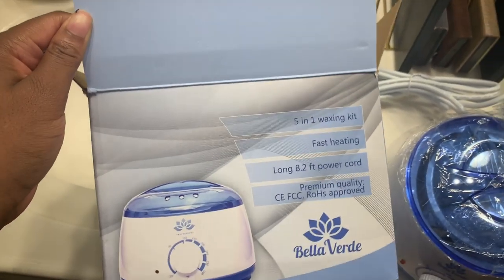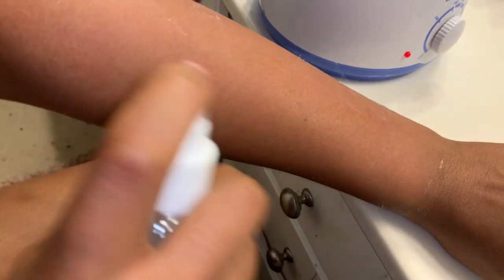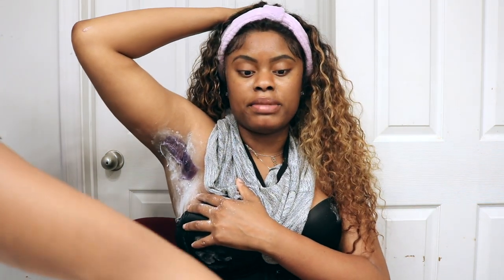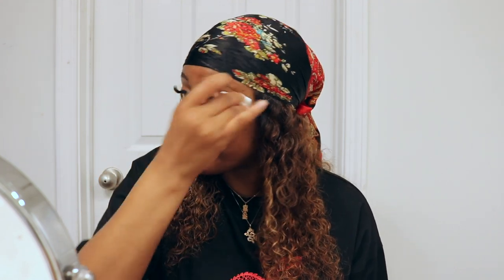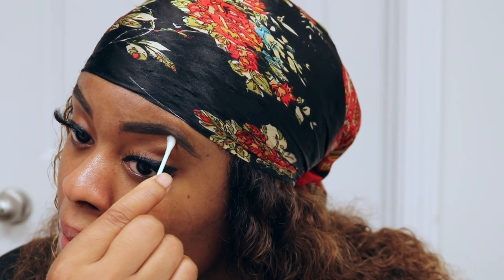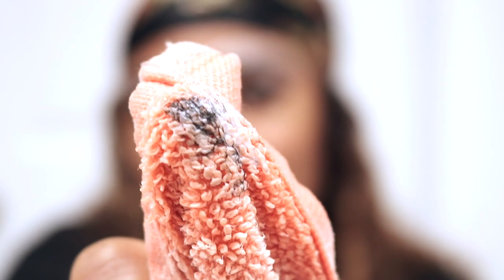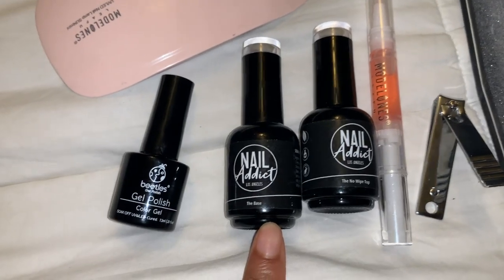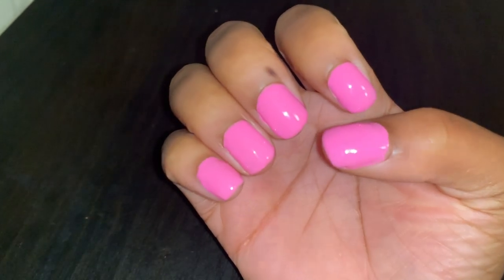AT HOME WAXING, GEL NAILS, & EYEBROWS| QUARANTINE BEAUTY MAINTENANCE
Hey loves!! I'M TIRED OF LOOKING DUSTY IN THIS QUARANTINE!! So I decided to take matters into my own hands & do some beauty maintenance. I show you how I wax my arms, underarms, and upper lip.  I show you how to do your eyebrows using Nair.  Then I finish the video with how I do my own gel nails at home. Everything is super affordable!!

Wax kit:

New Waxing Kit - Home Wax Warmer... I=ppx_pop_mob_ap_share

Gel nail kit:

SEXY MIX Gel Nail Polish Starter Kit with UV Light, with Mini 12 Fashion Colors Soak Off Gel Nail Polish, Base and Top Coat, Nail Art Manicure Tools Kit

NAIR FACE CREAM:

Nair Hair Remover Face Cream, 2 Oz, Pack of 2